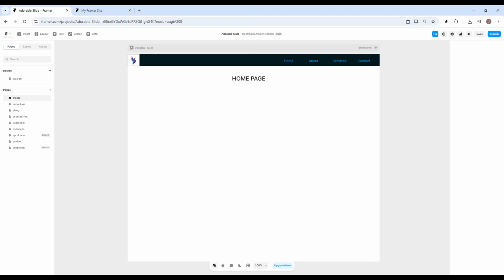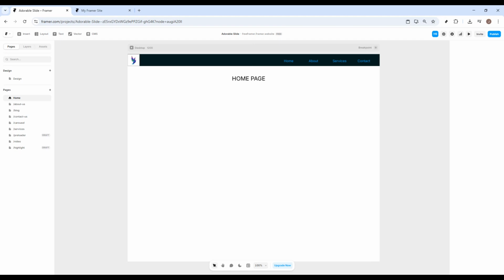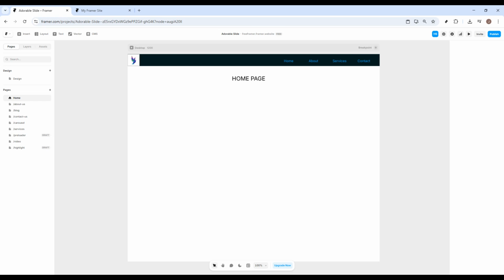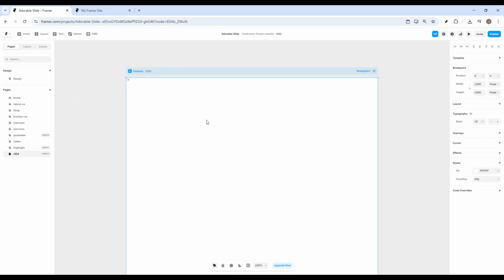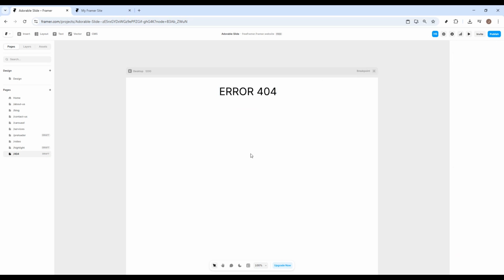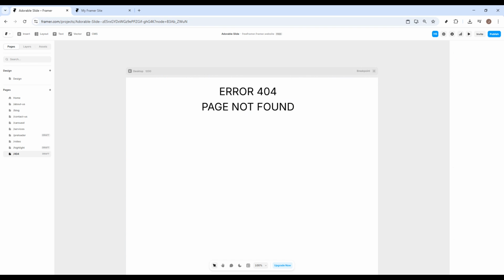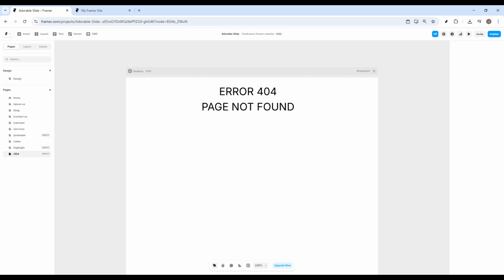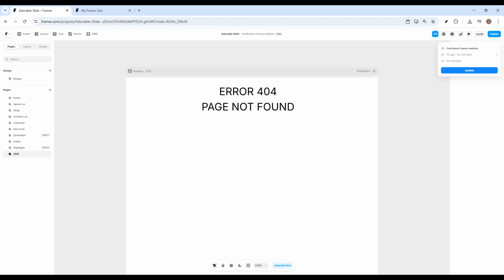How To Set 404 Page In Framer (2026 Easy Guide)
Learn how to set a custom 404 page in Framer step by step.
Create a polished error page, design it, and publish your site with confidence.

Timestamps
0:00 Intro
0:18 Open your project
0:34 Create a new 404 page
0:55 Design the page
1:26 Publish the changes
1:41 Outro